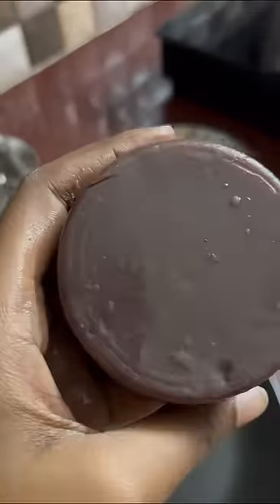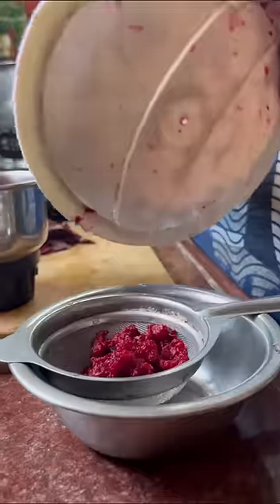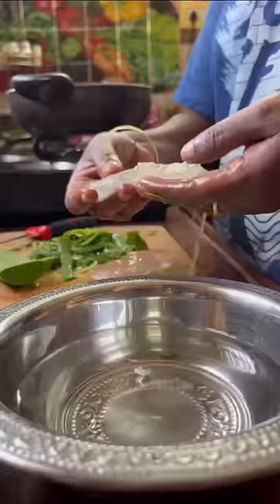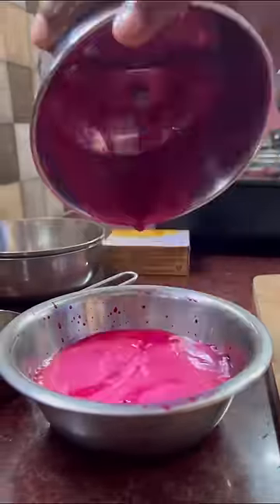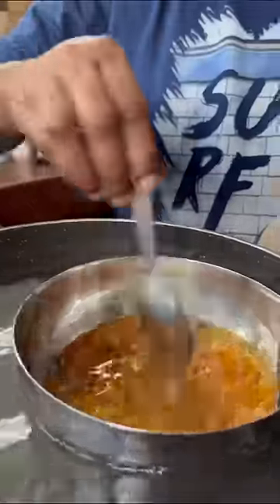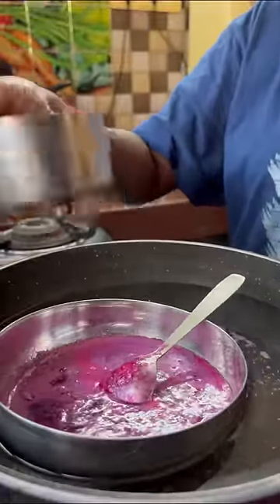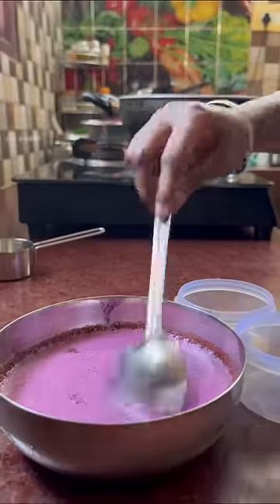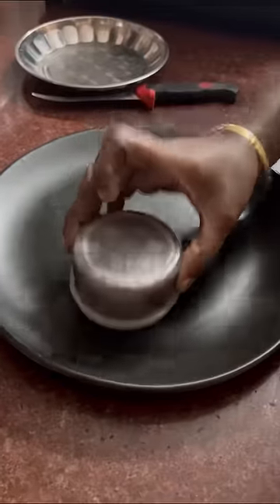Homemade Beetroot Soap | DIY